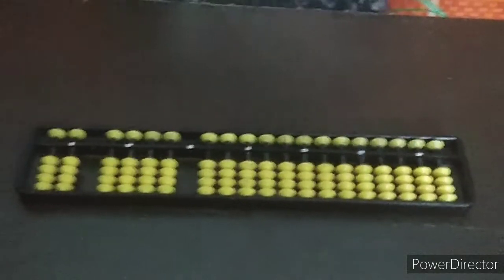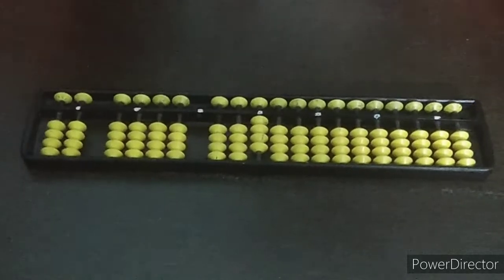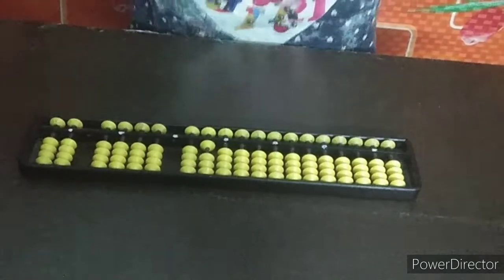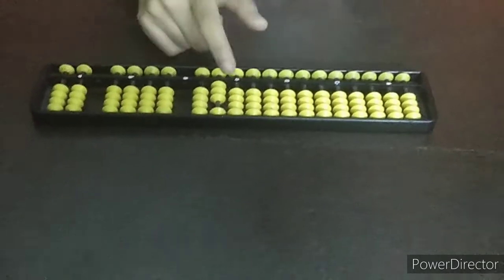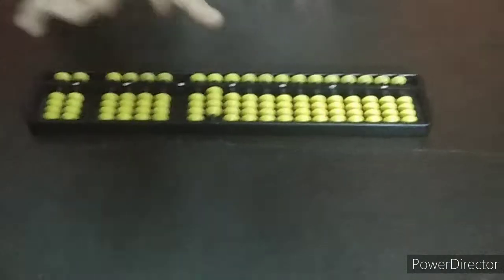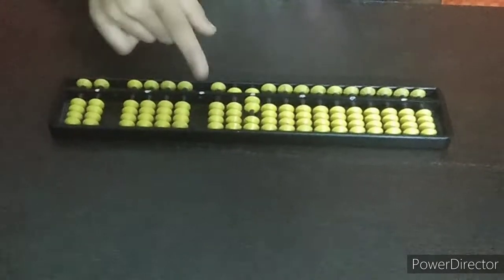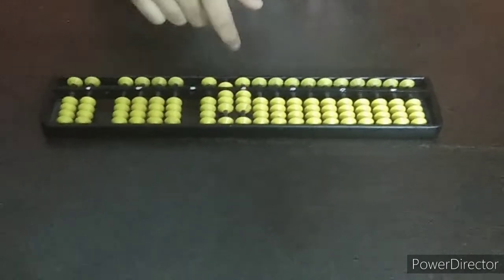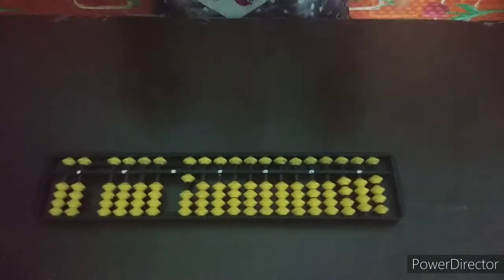Counting on abacus